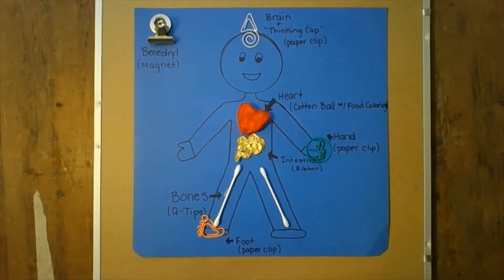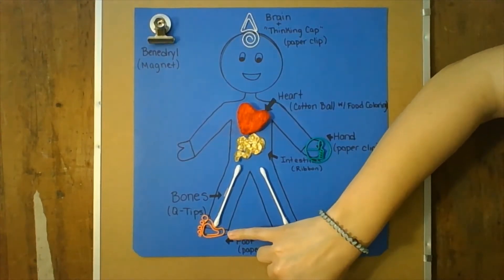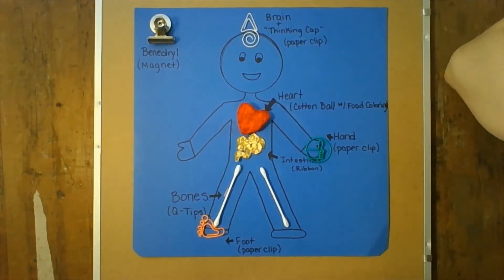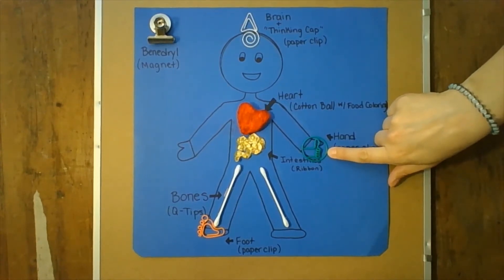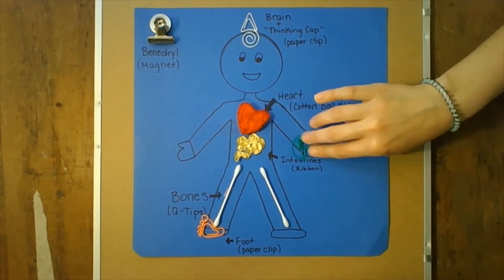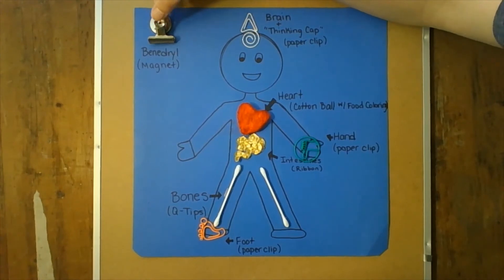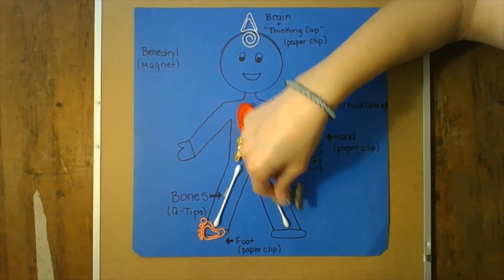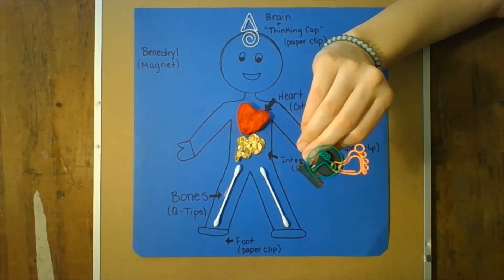IMPACTS Scientist, Ariel Myers | Benadryl and Poison Ivy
Ariel Myers, North Carolina Scientist studying Pharmacology, illustrates how Benadryl can help calm the effects of a poison ivy reaction, but also result in side effects such as sleepiness. Ariel is a member of the IMPACTS Class of 2020.

The Inspiring Meaningful Programs and Communications Through Science (IMPACTS) Program is a state-wide public science communication training and outreach initiative funded by the NC GlaxoSmithKline Foundation.

IMPACTS is an initiative of the North Carolina Science Festival, a month long celebration of science hosted every April across the state.